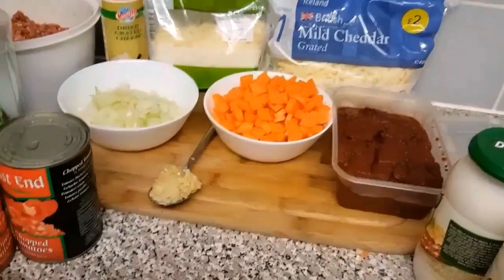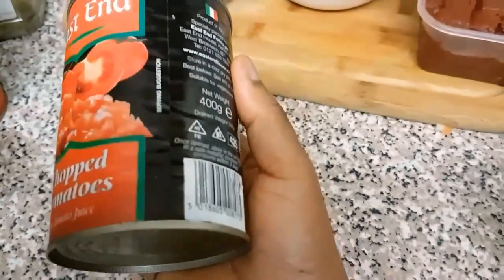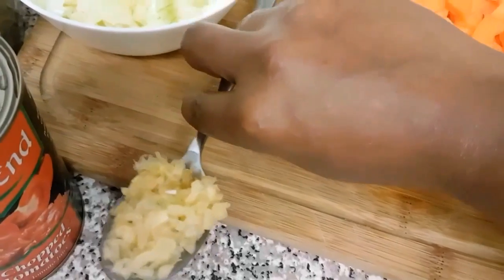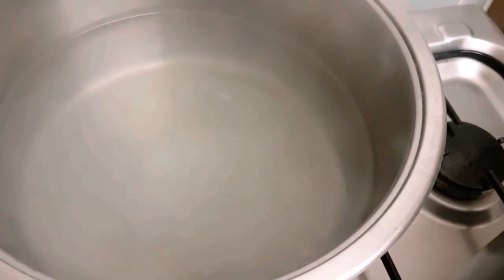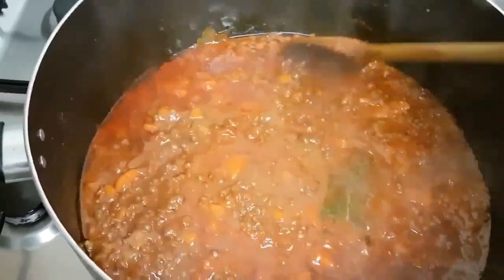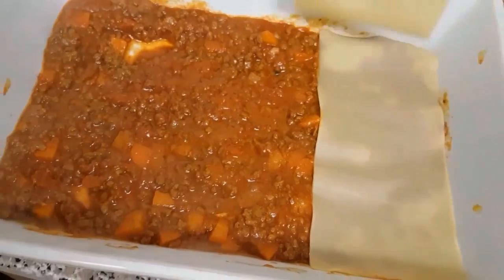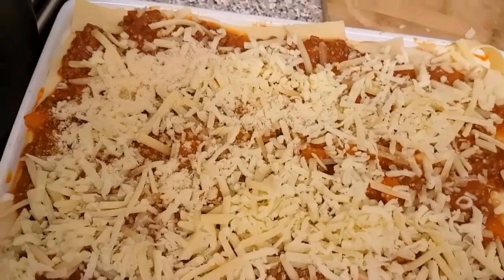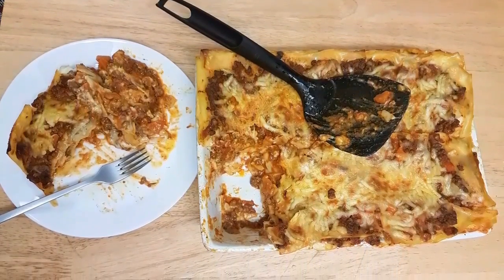My Homemade Lasagna...Yummy...